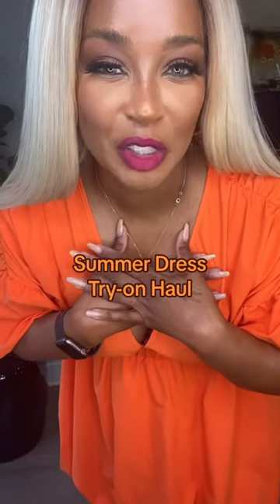Amazon summer dress try-on haul